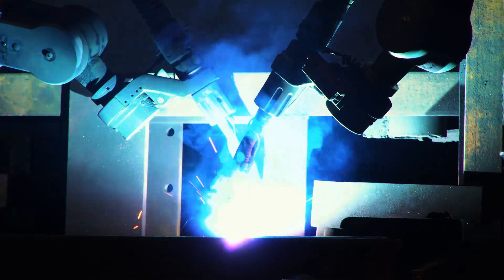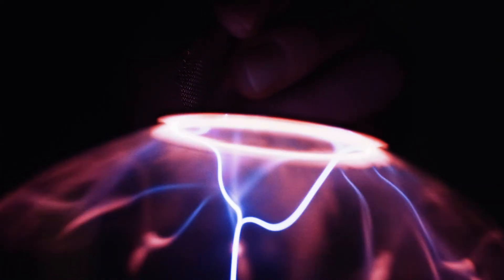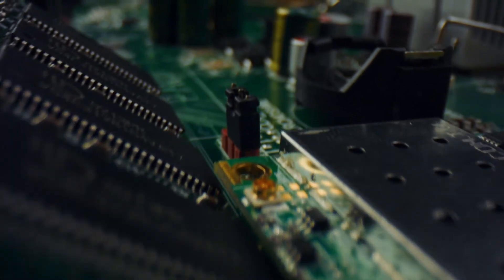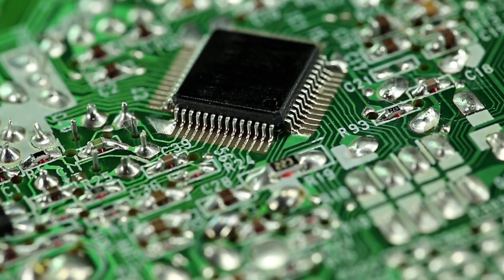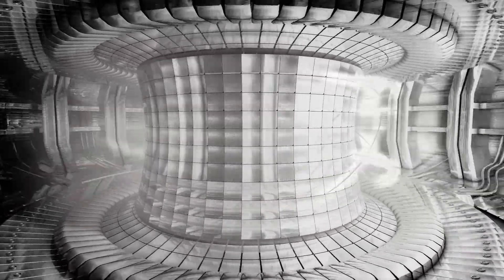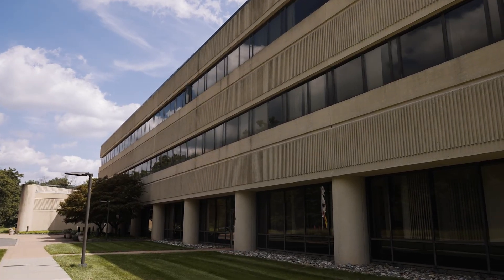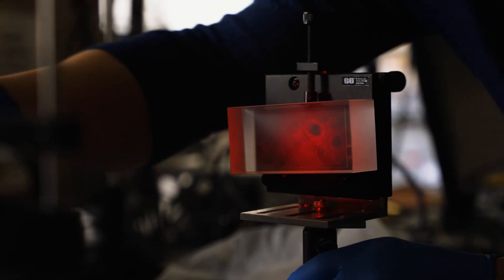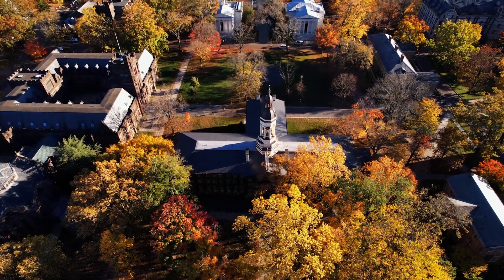What is plasma?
The U.S. Department of Energy’s Princeton Plasma Physics Laboratory is tackling some of the world’s toughest science and technology challenges using plasma, the fourth state of matter. This ionized gas makes up 99% of the visible universe and shows up in daily life in the form of lightning, neon lights, and more. It also has unique applications for clean energy, the semiconductor industry, and sustainable manufacturing.

This video features Arturo Dominguez, head of science education, and Frances Kraus, X-Ray spectroscopist and staff research physicist, both from PPPL.

The Princeton Plasma Physics Laboratory is a U.S. Department of Energy national laboratory managed by Princeton University. for more information.